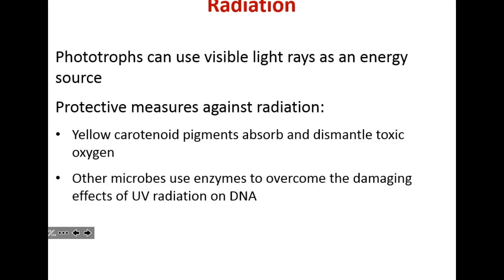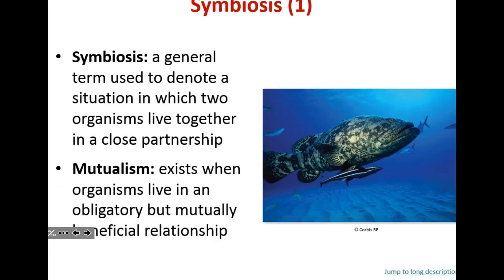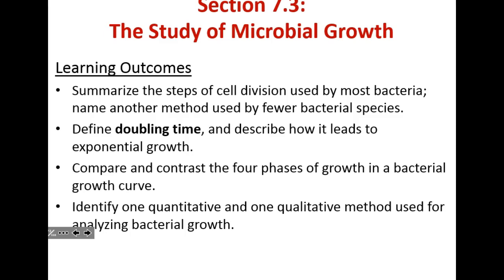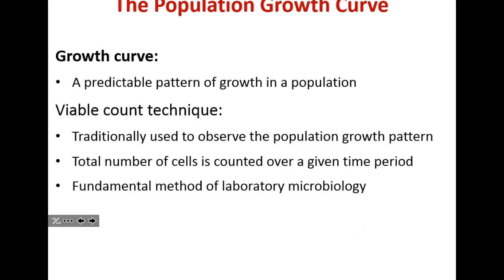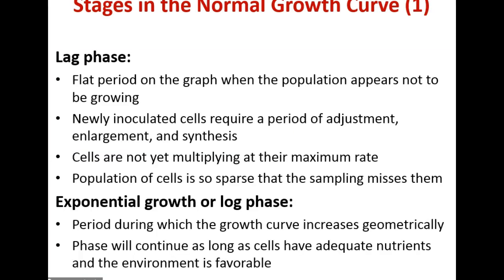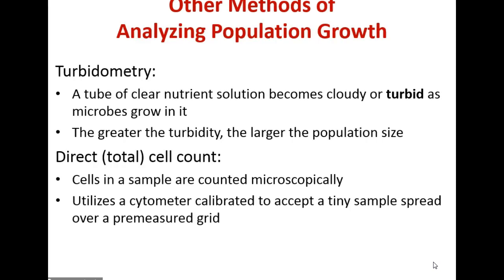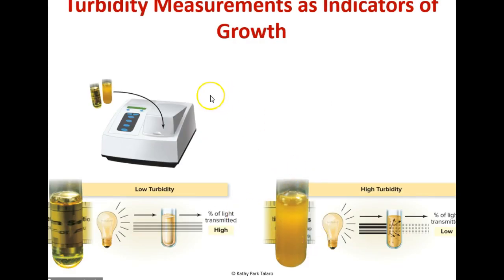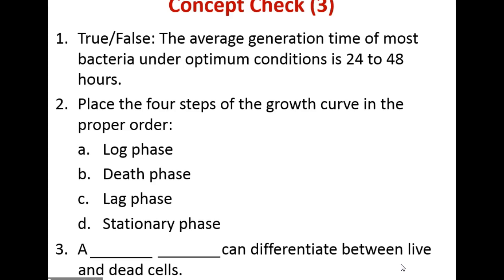chapter 7 part 2